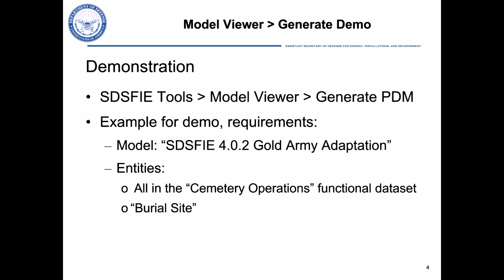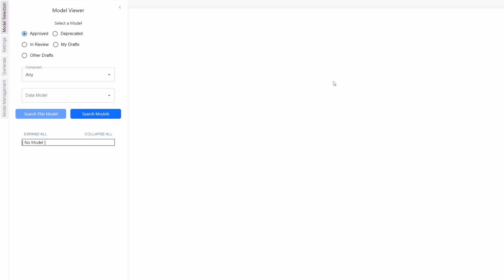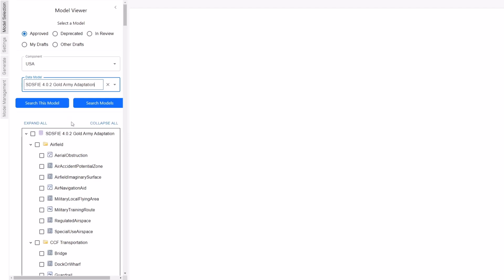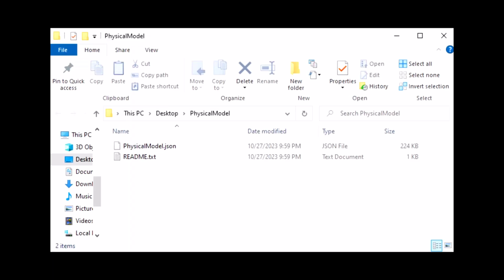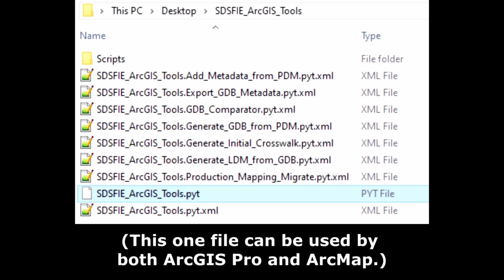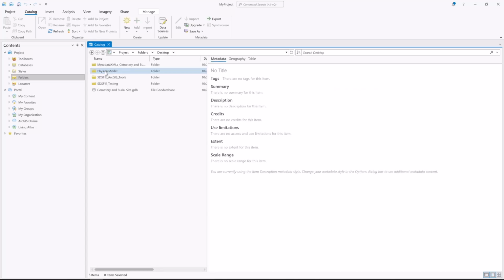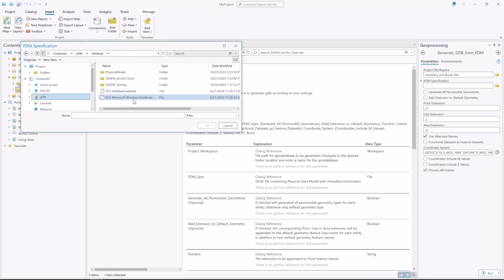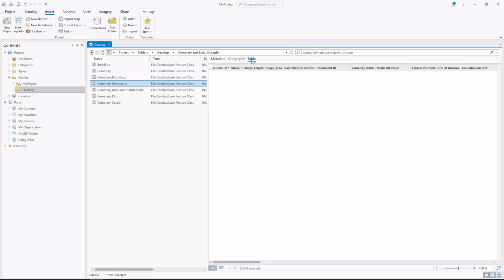Model Viewer: Generate a PDM and Create a Compliant Geodatabase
A step-by-step presentation on how to generate a physical data model (PDM) to create a compliant Esri geodatabase using the Model Viewer tool of the Spatial Data Standards for Facilities, Infrastructure, and Environment (SDSFIE) Portal and ArcGIS Pro